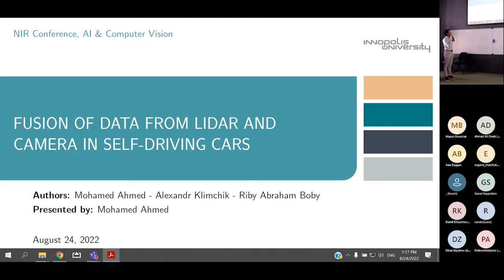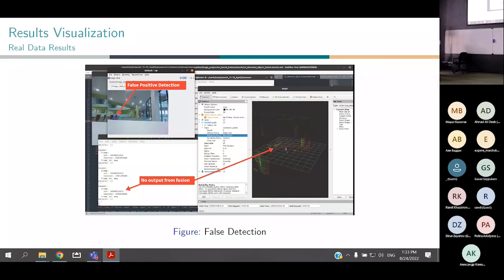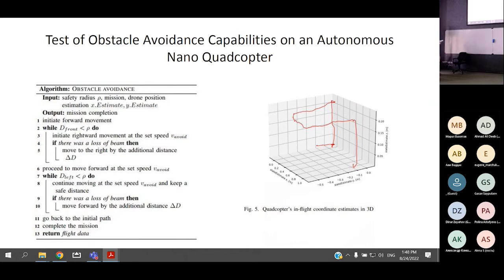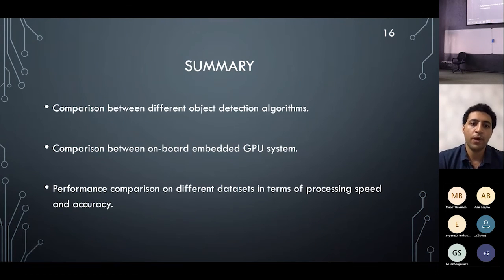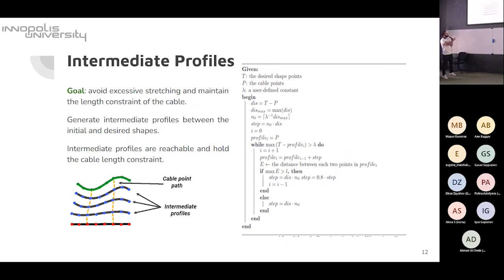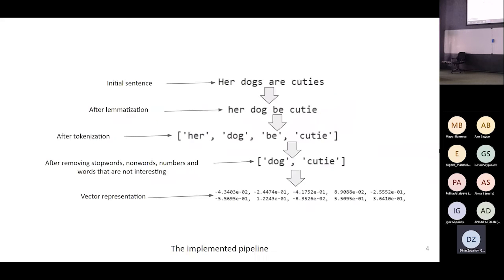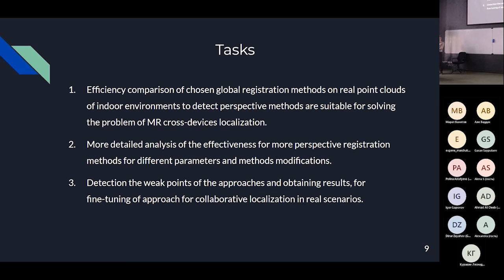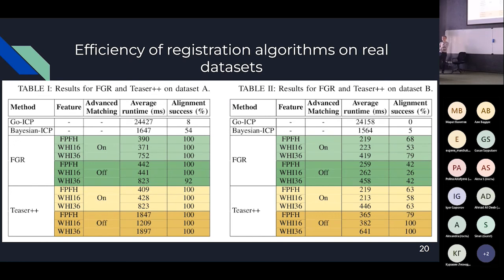NIR 2022 AI & Computer Vision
0:25 Mohamed Ahmed, Alexandr Klimchik, Riby Abraham “Fusion of Data from Lidar and Camera in Self Driving Cars”
0:24:19 Tagir Muslimov, Evgeny Kozlov, Mark Akbashev “Test of Obstacle Avoidance Capabilities on an Autonomous Nano Quadcopter”
0:37:32 Ahmad Ali Deeb, Farah Shahoud “Object detection approaches to be used in embedded system for robots navigation”
0:53:36 Karam Almaghout, Alexandr Klimchik “Vision-based Two-robot Framework for Deforming Flexible Linear Objects”
1:15:32 Dinar Zaiakhov, Stanislav Protasov “Exploring dimension reduction techniques for text dataset visualization”
1:30:19 Alexander Osipov, Mikhail Ostanin, Alexandr Klimchik “Analysis of mixd reality cross-device localization algorithms based on point cloud registration”